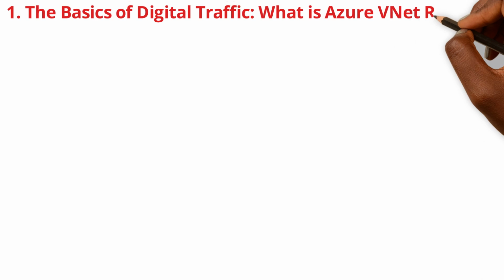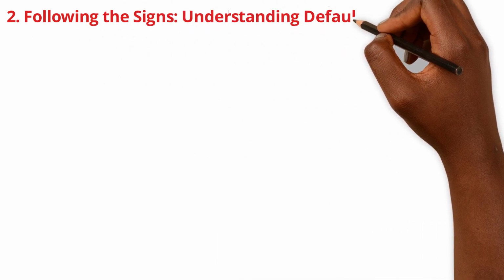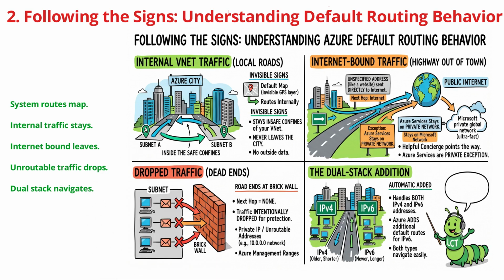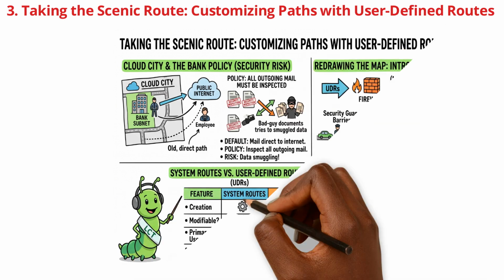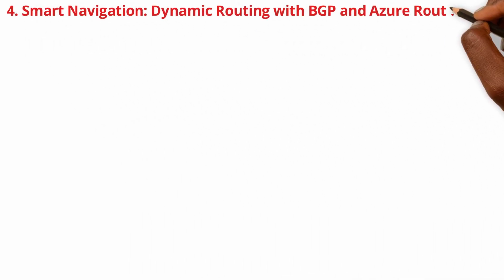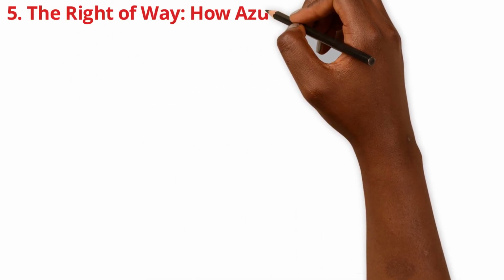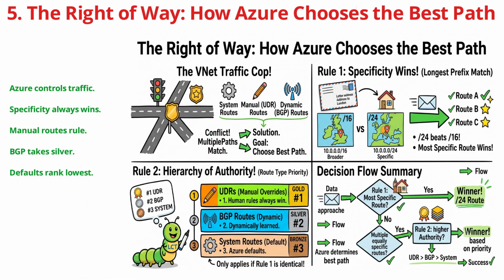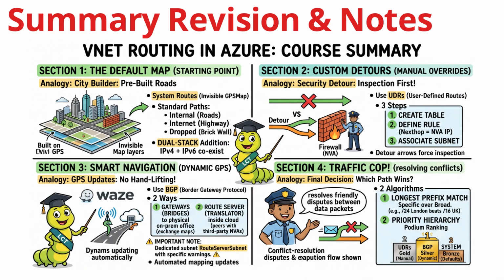Design, Implement, and Manage VNet Routing (AZ-700)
Welcome to nontechieguide.com! Ever feel like your Azure cloud traffic is stuck in a confusing digital traffic jam? In this complete course, we completely demystify Azure Virtual Network routing!

Whether you are designing technical systems, reviewing enterprise cloud architectures, or just want to understand the highway system of the Microsoft cloud ecosystem, this layman-friendly guide will take you from the absolute basics to mastering complex data paths. We break down the invisible GPS of system routes, show you how to manually redraw paths for security, and even set up a self-updating navigation system for your cloud network. By the end of this video, you will be the ultimate cloud traffic cop!

What you will learn in this course:
00:00 - Introduction to Azure VNet Routing
01:15 - Section 1: The Default Map and System Routes
05:30 - Section 2: Custom Detours with User-Defined Routes (UDRs)
10:45 - Section 3: Smart Navigation and Dynamic Routing with BGP
15:20 - Section 4: The Traffic Cop: Resolving Route Conflicts
18:50 - Course Summary and Key Takeaways

2026 Azure Architecture Update:

The retirement date for default outbound access in Azure has been extended to March 31, 2026.

Starting March 31, 2026, newly created VNets will default to using private subnets.

Explicit outbound connectivity must be configured to access public endpoints on the Internet or Microsoft services. Mastering custom routing and User-Defined Routes is now more critical than ever!